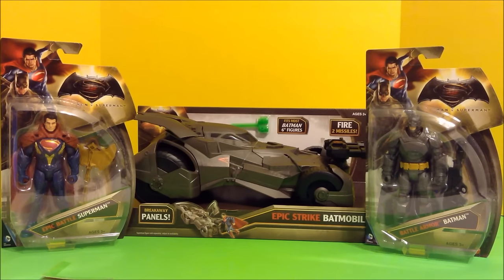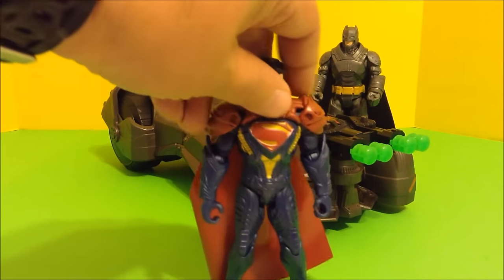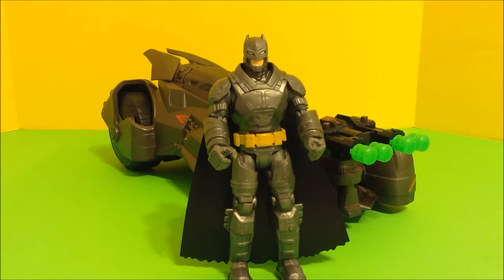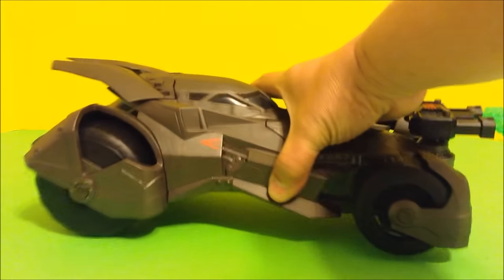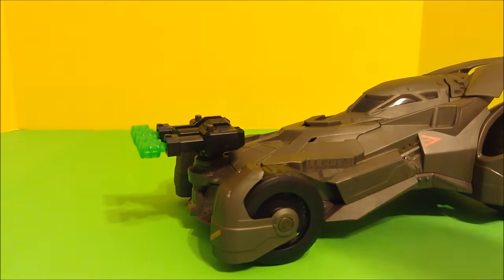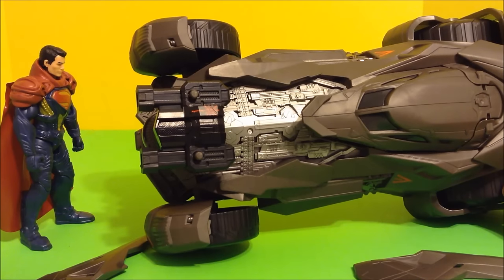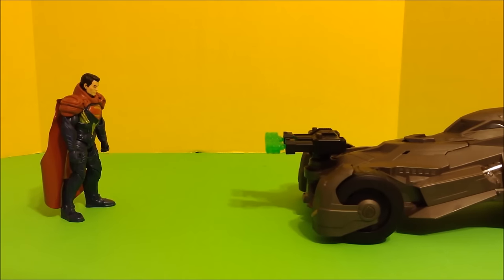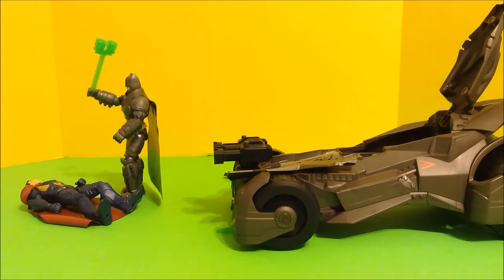Dawn of Justice Epic Strike Batmobile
This video is a review of Batman vs Superman Dawn of Justice Epic Strike Batmobile and action figures.